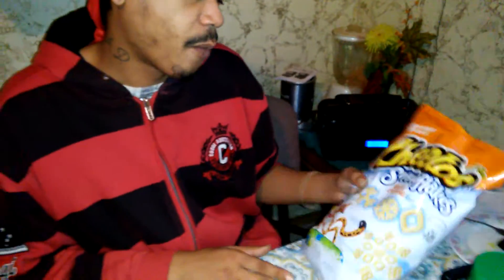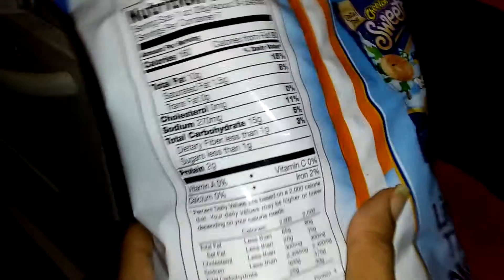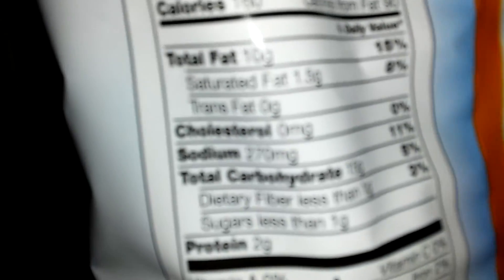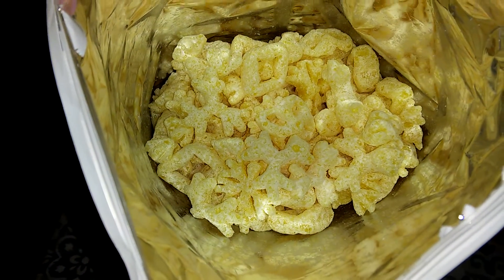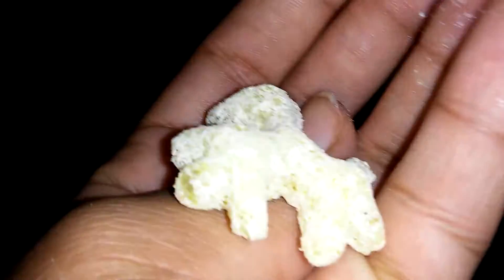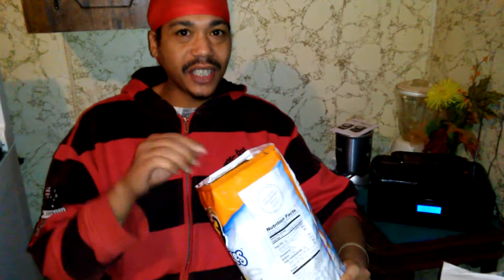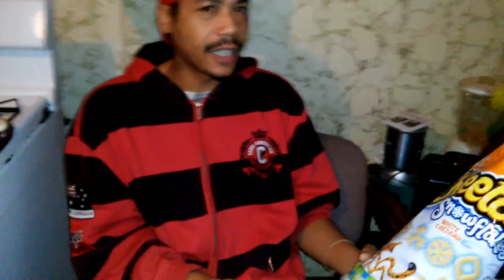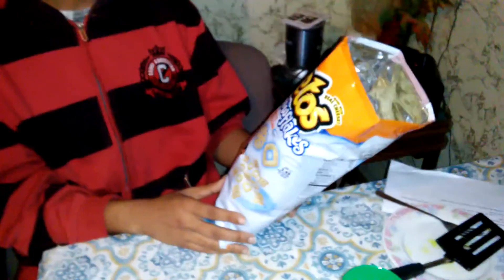Cheetos Snowflakes White Cheddar Review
Heres Something New For The Holidays :)